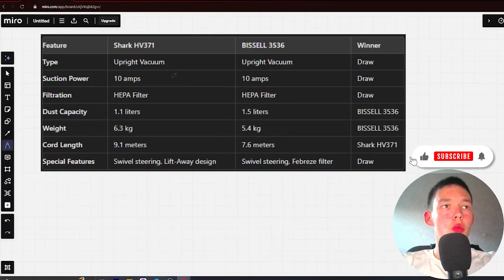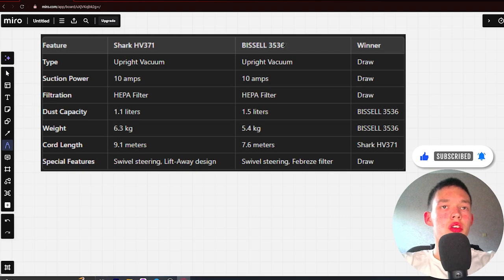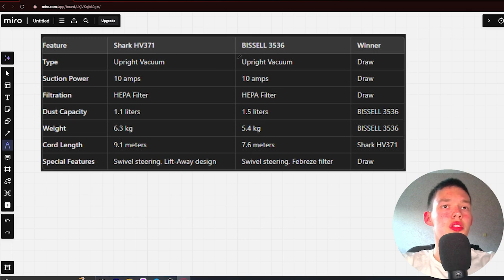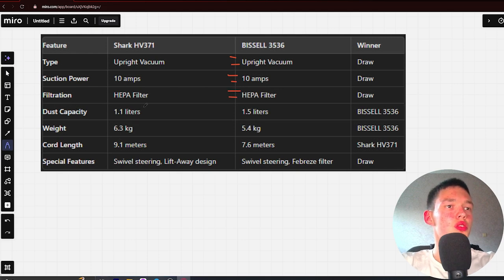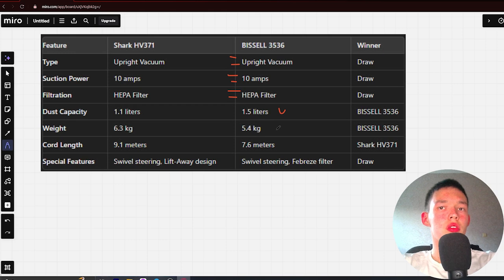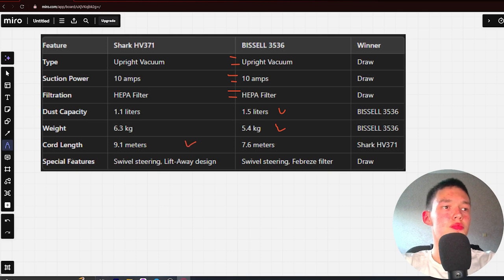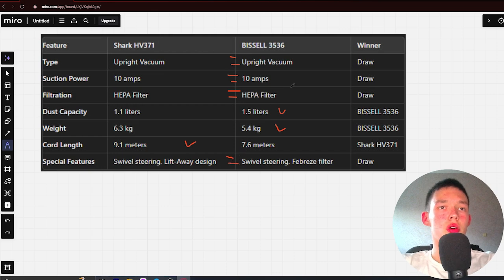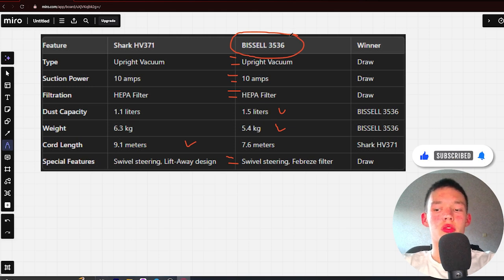Shark HV371 Vs Bissell 3536 - Which One Is Better? (specs Comparison)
Shark HV371

Bissell 3536